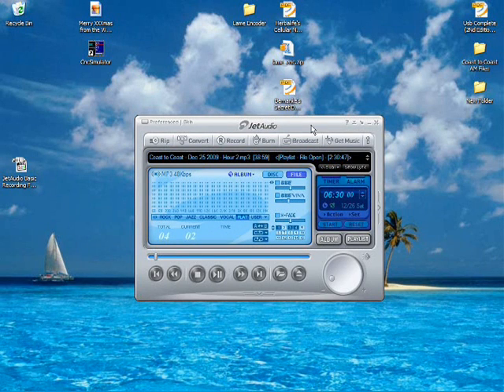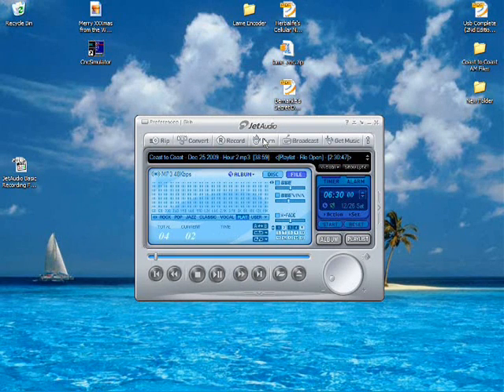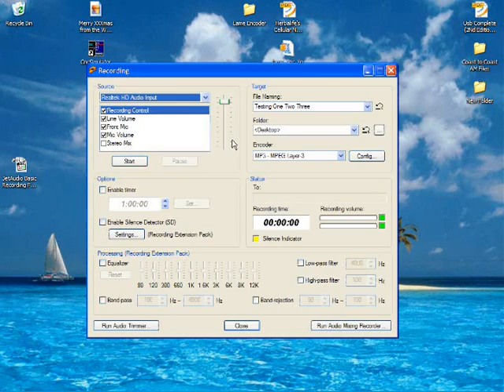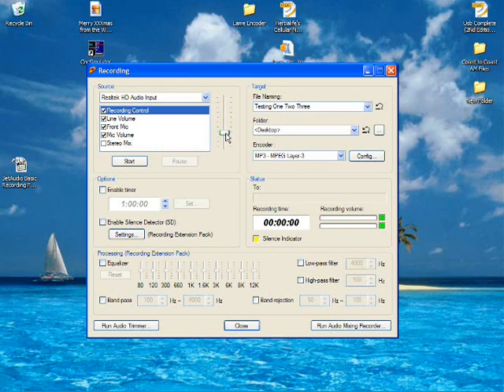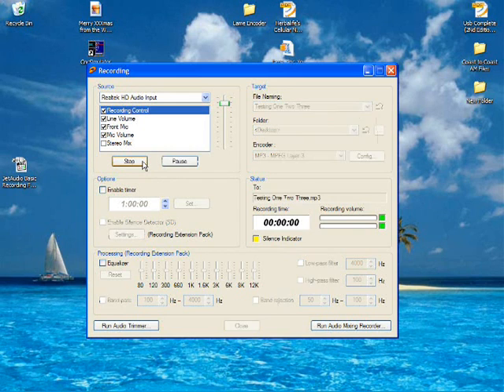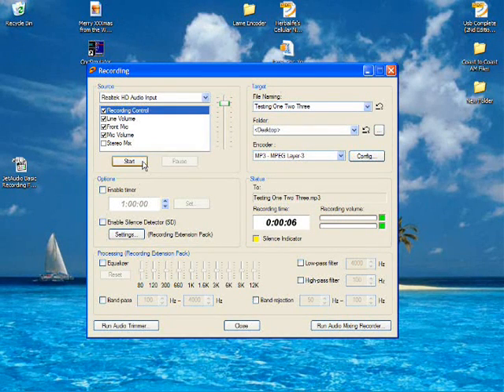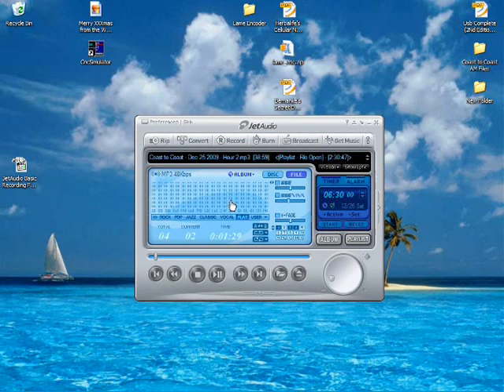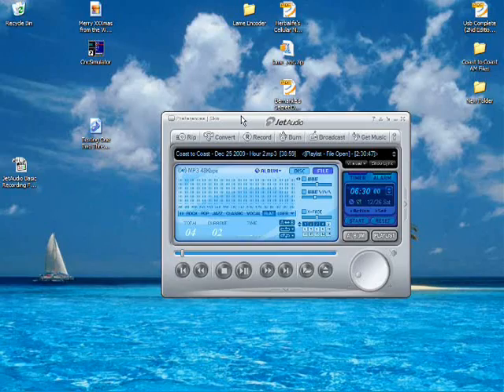Recording an Audio Clip with JetAudio.wmv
Learn how to record an mp3 audio clip using JetAudio.